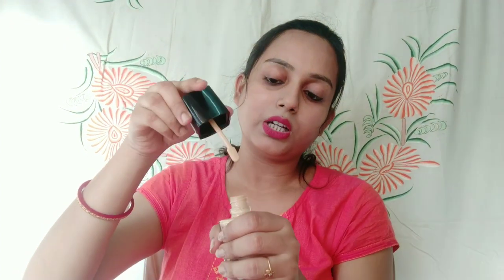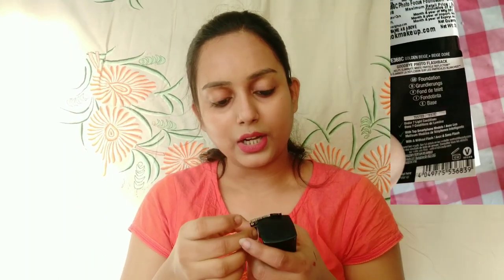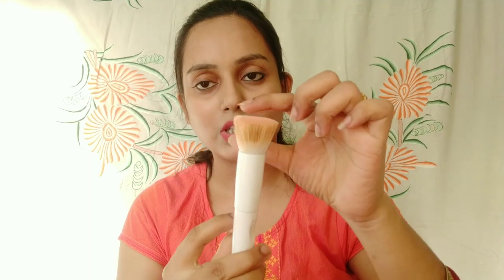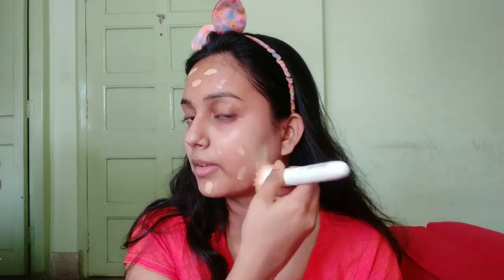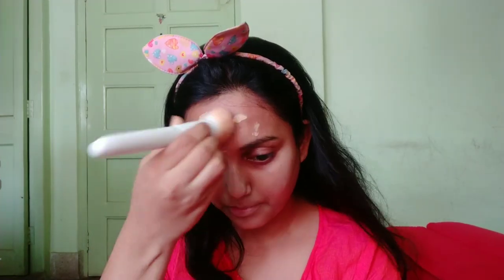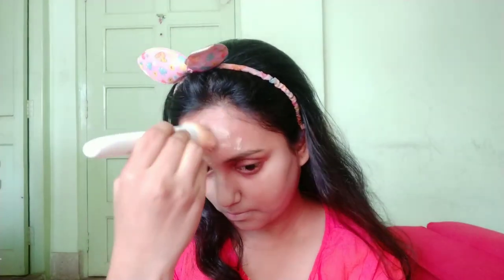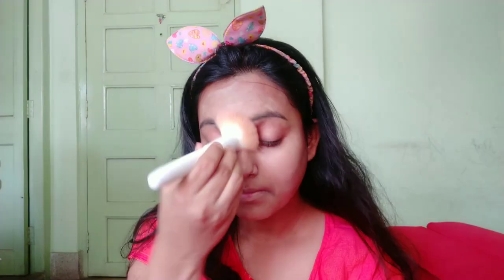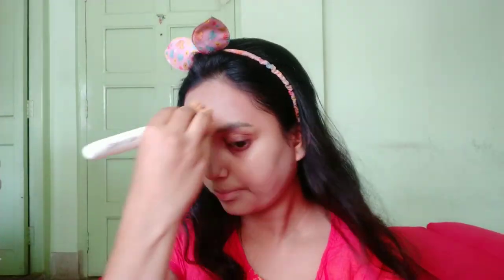Wet n wild fhotofocus Foundation and Foundation brush review in bengali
🏵️Shade-golden beigeWet n Wild Photo Focus Foundation - Foundation

🌸Brush-Wet n Wild Makeup Brush -